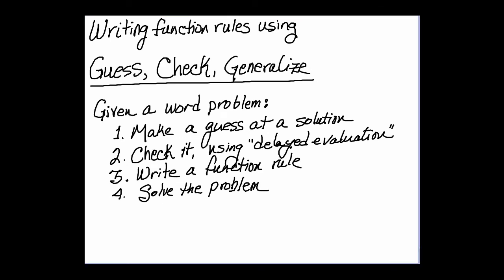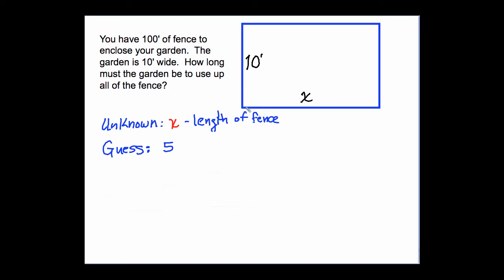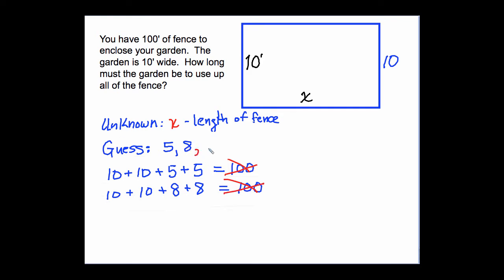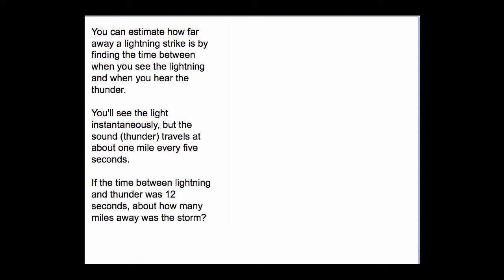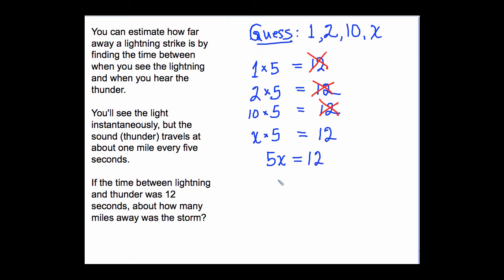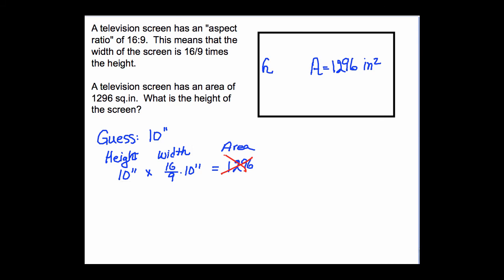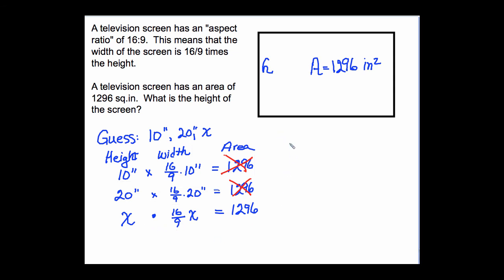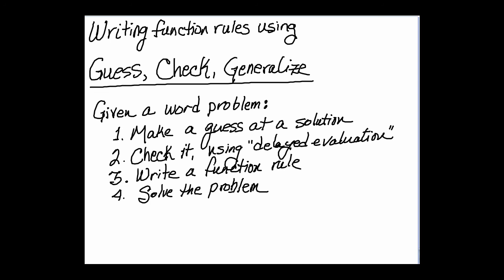Lesson 4-5: Guess, Check and Generalize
Guess, check and generalize is a technique that you can use to write a function to solve a word problem.

Table of Contents:

00:00 - Introducing Guess, Check and Generalize
00:47 - Example 1: A fence
03:56 - Example 2: Lightning
06:14 - Example 3: TV screen
09:39 - Summary of guess, check and generalize